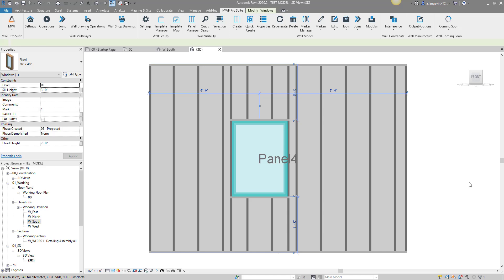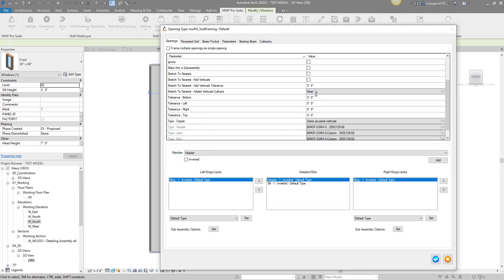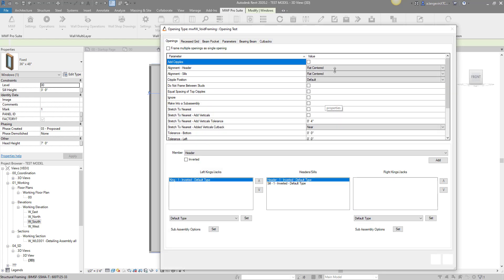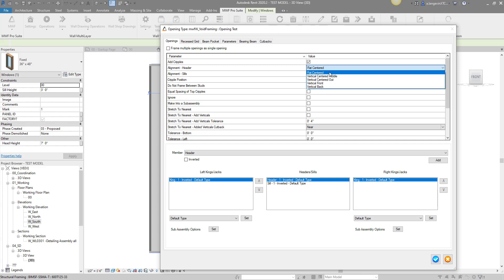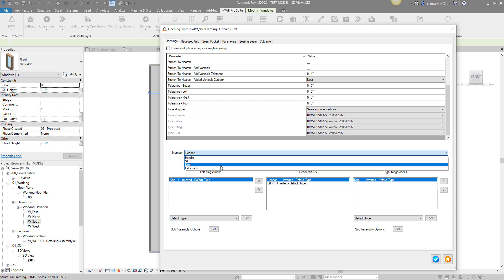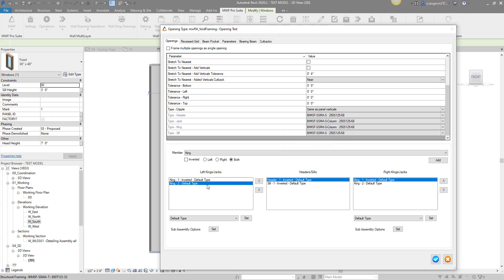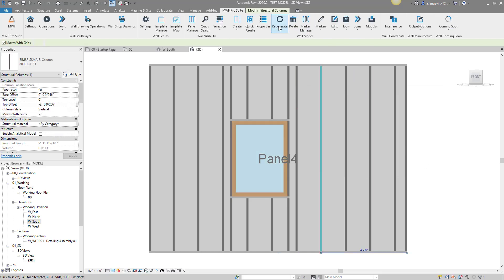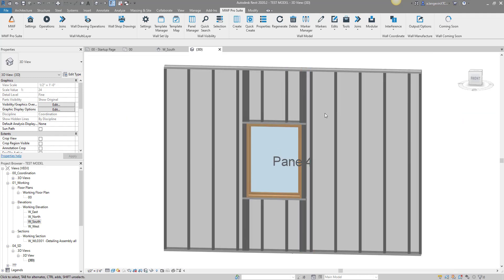How to Create New Opening Framing Types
Take a look at how to create some new opening framing types available within MWF.